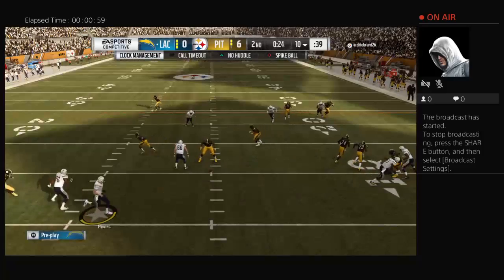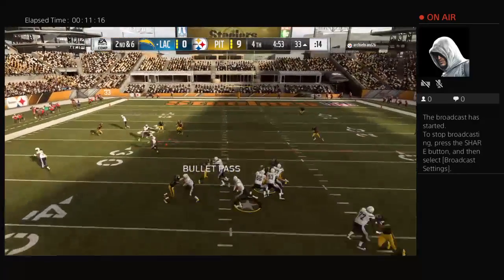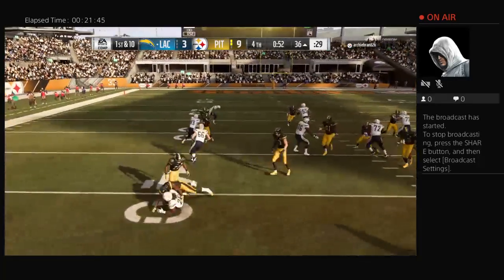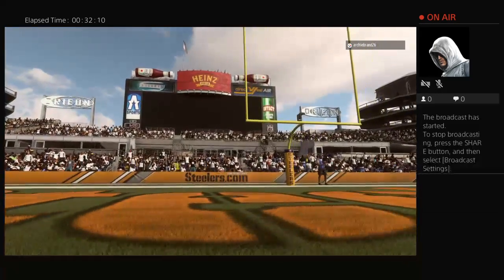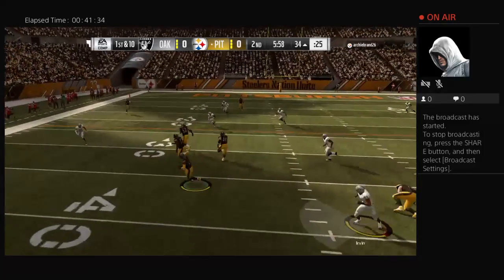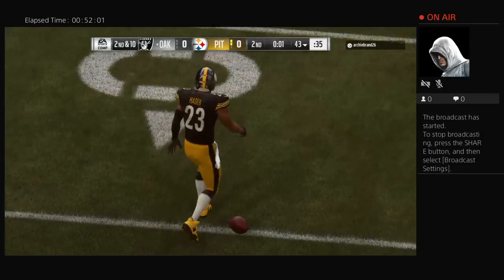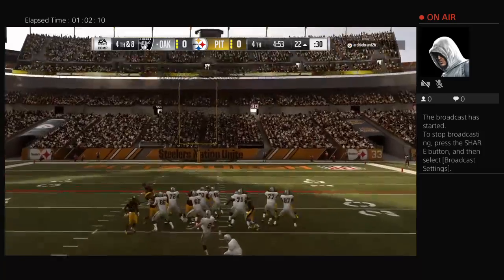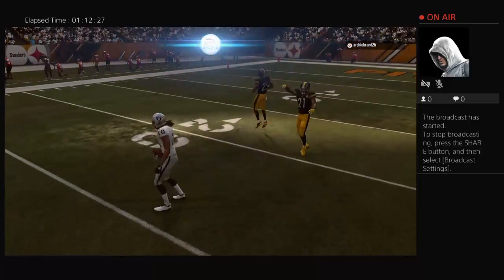wood337's Live PS4 Broadcast